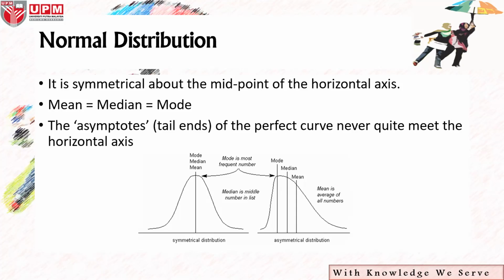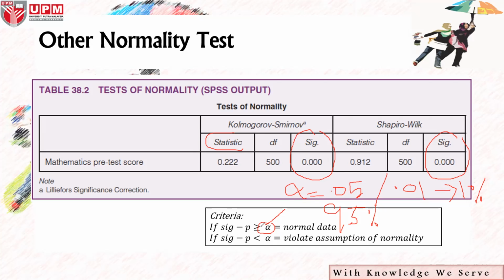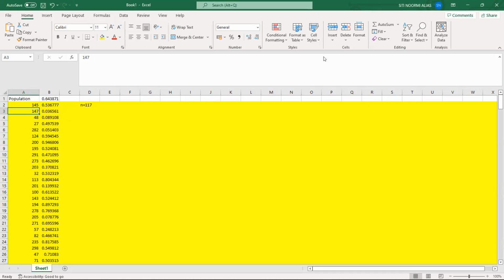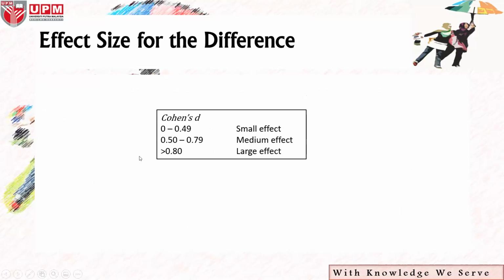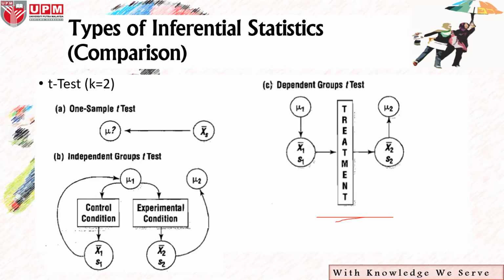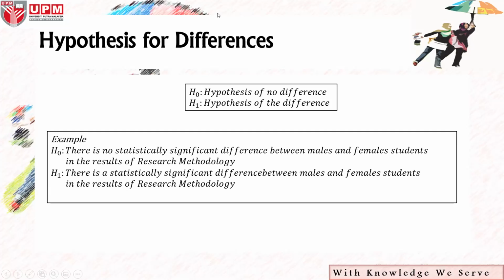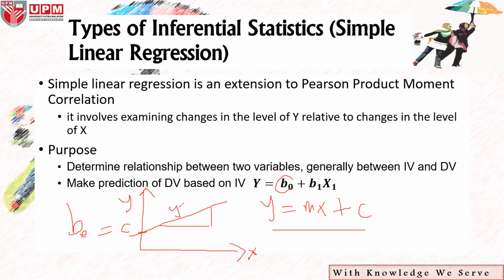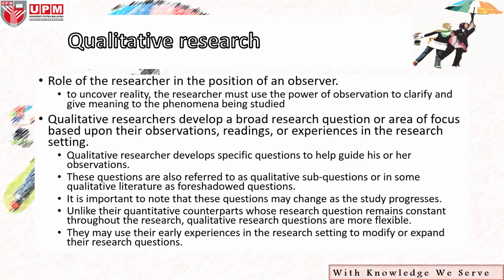ERS5900 WEEK 9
QUANTITATIVE APPROACH PART 2